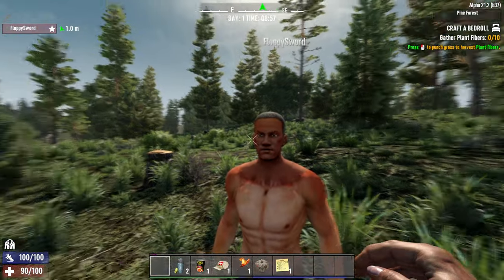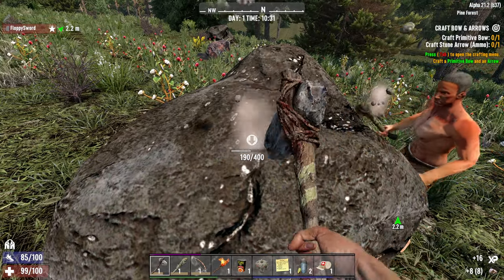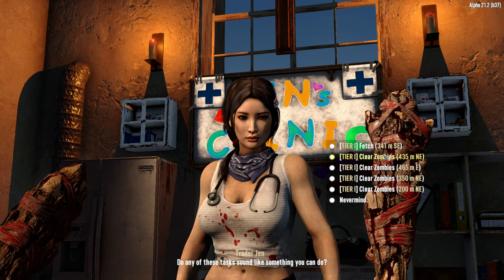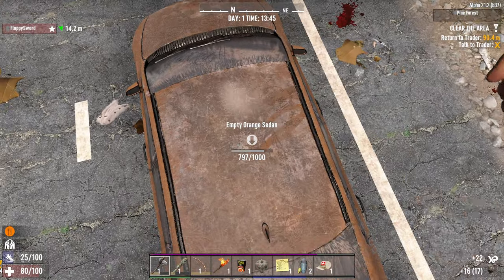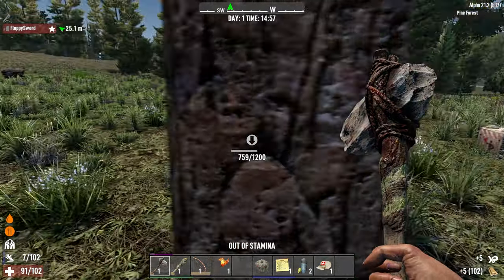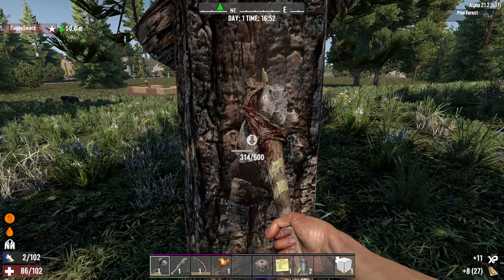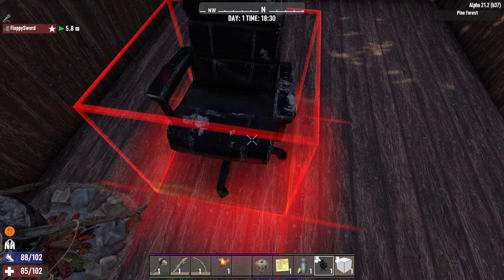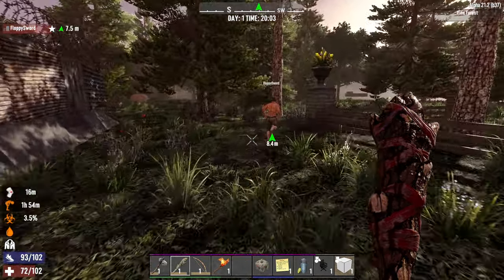Unique Open World First Person Survival...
This is 7 Days to Die gameplay by VioBolt 7 Days to Die is an open-world game that is a unique combination of first-person shooter, survival horror, tower defense, and role-playing games.

Explore huge, unique and rich environments, offering the freedom to play the game any way you want, featuring 5 unique biomes and worlds up to 100 square kilometers in size. Craft handcraft and repair weapons, clothes, armor, tools, vehicles, and more with over 500 recipes. Learn more powerful recipes by finding schematics. Build design your fort to include traps, electric power, auto turrets, automated doors, gadgets and defensive positions to survive the undead in a fully destructible and moldable world.